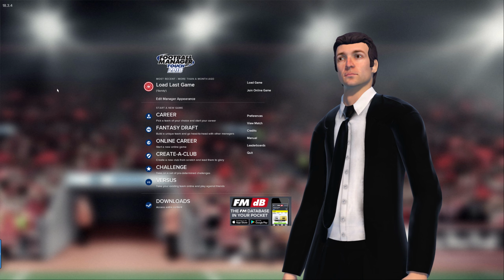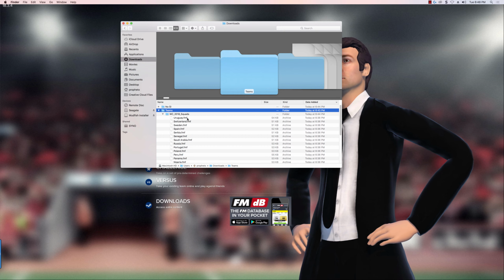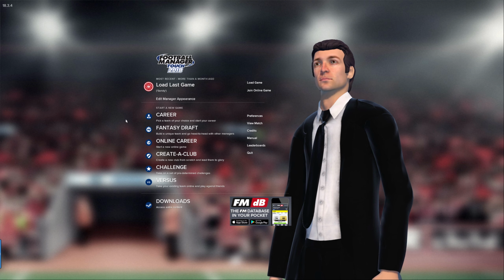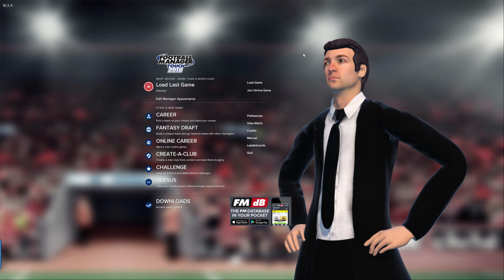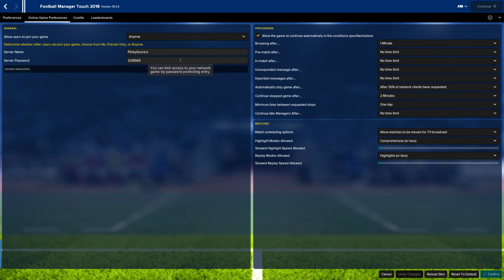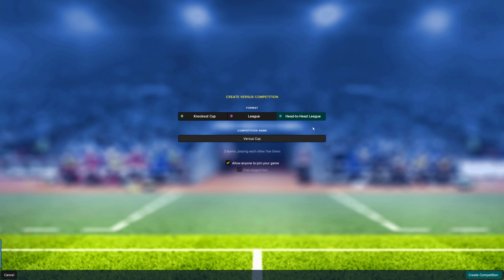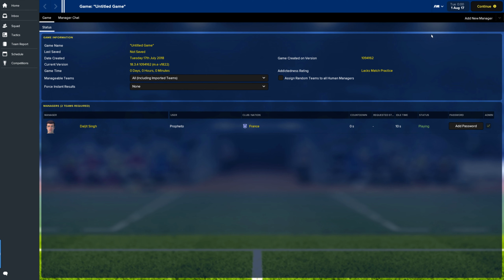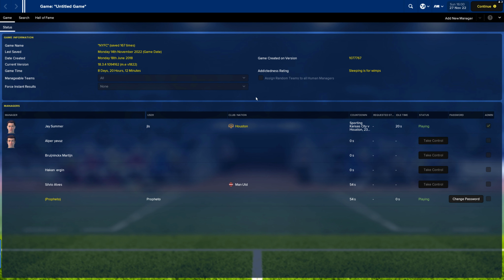BTN Cup Guide Football Manager 2018